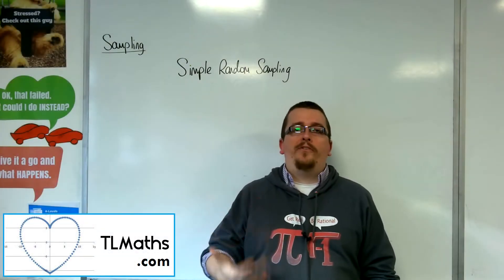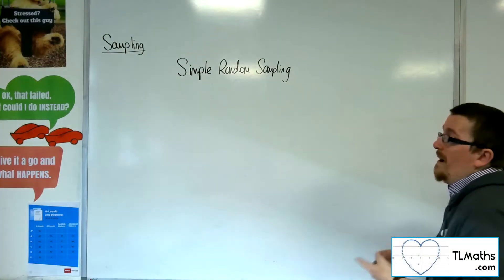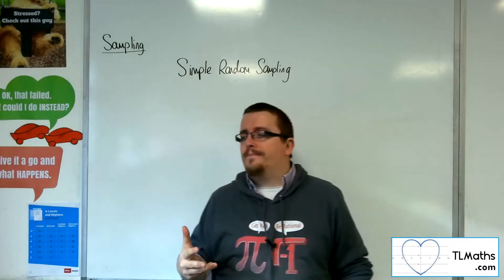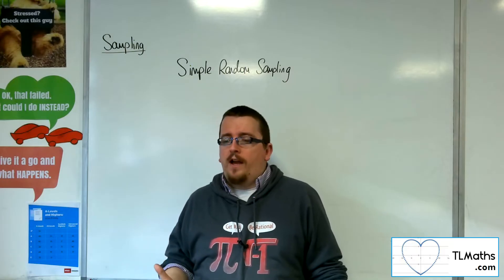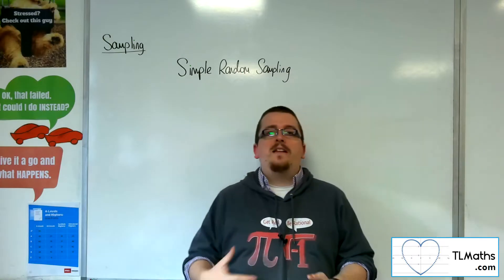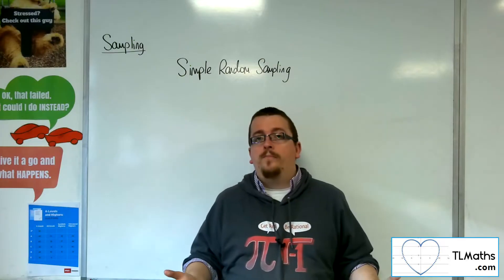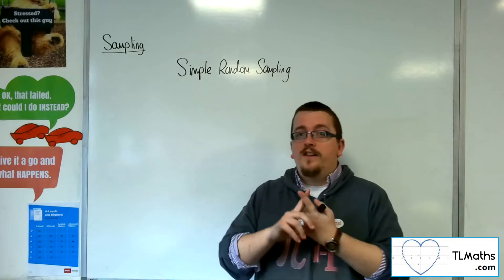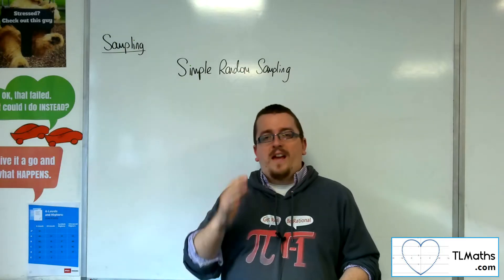A-Level Maths: K1-05 [Sampling Methods: Simple Random Sampling]